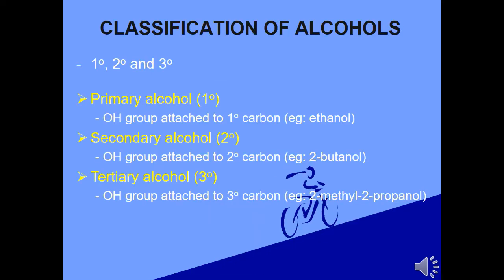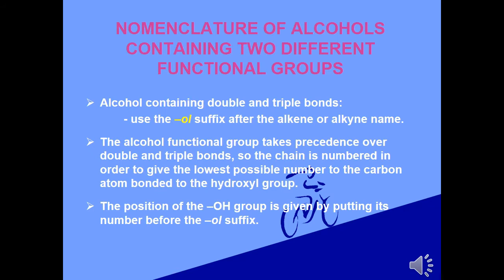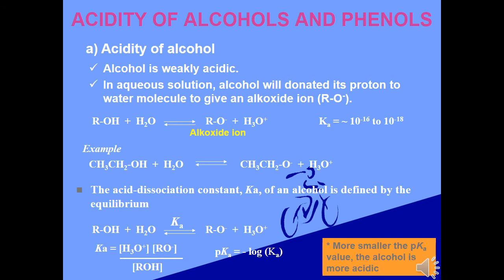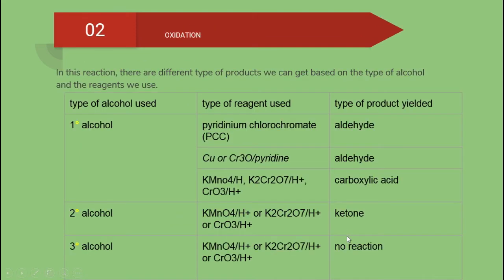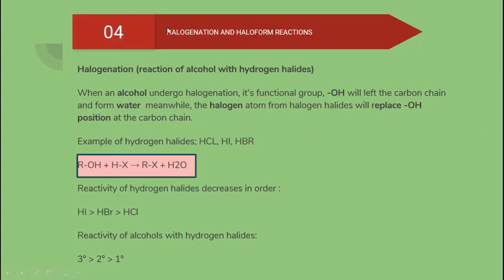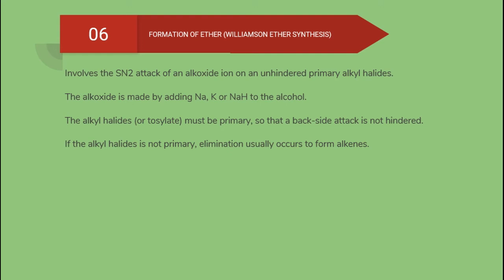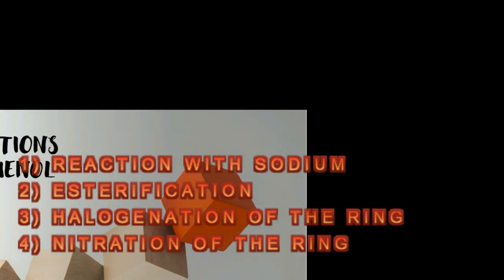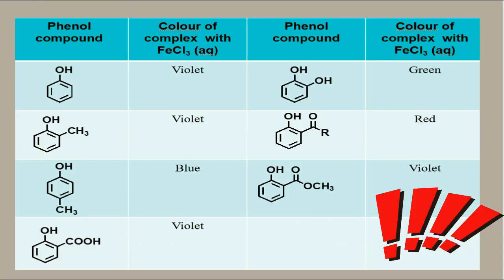CHAPTER 6: HYDROXYL COMPOUND